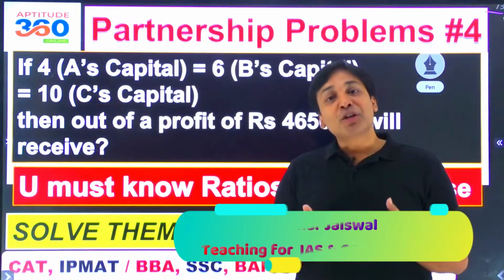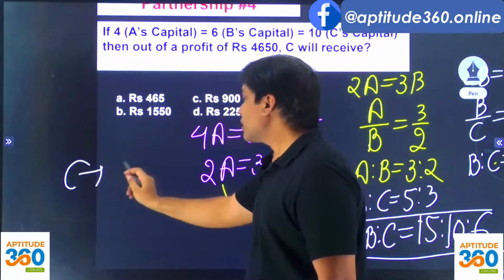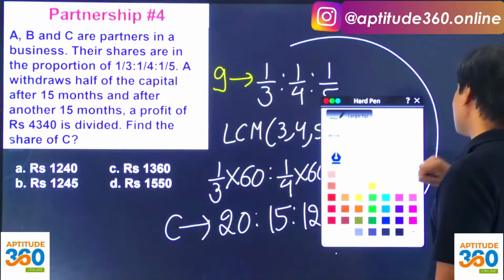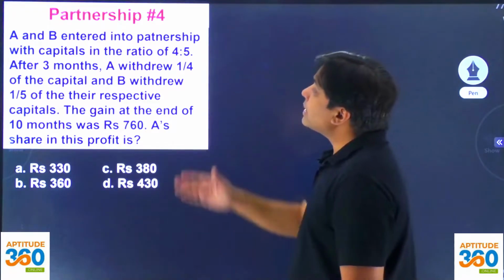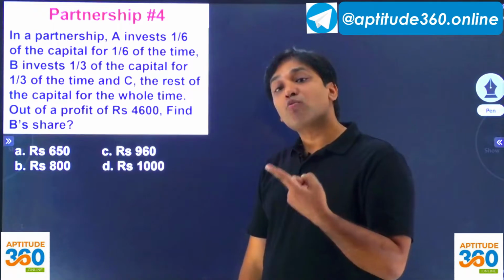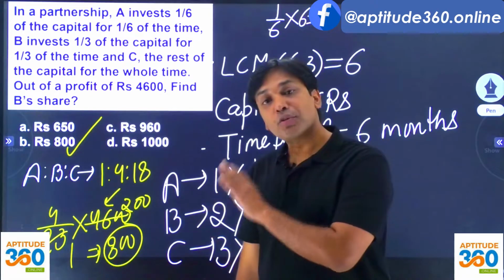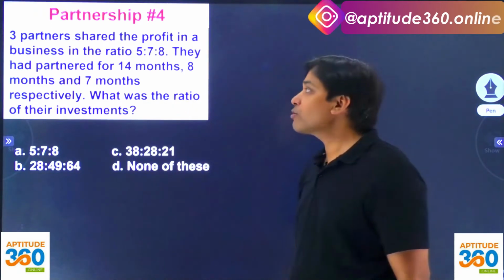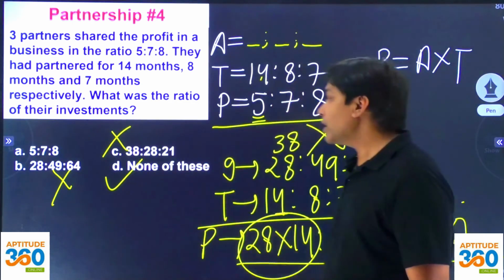#4 Partnership Problems 👉 Never Forget these important Ratio hacks to solve such Problems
"Partnership" can easily be solved if we have a thorough understanding of Ratio and Proportion problems.

Following problems have been solved in this video lesson -
1. If 4 (A’s Capital) = 6 (B’s Capital) = 10 (C’s Capital)then out of a profit of Rs 4650, C will receive?
2. 3 partners A,B and C start a business. Twice A’s capital is equal to thrice B’s capital and B’s capital is four times C’s capital. Out of a total profit of Rs 16500 at the end of the year, B’s share is?
3. A, B and C are partners in a business. Their shares are in the proportion of 1/3:1/4:1/5. A withdraws half of the capital after 15 months and after another 15 months, a profit of Rs 4340 is divided. Find the share of C?
4.  A and B entered into patnership with capitals in the ratio of 4:5. After 3 months, A withdrew 1/4 of the capital and B withdrew 1/5 of the their respective capitals. The gain at the end of 10 months was Rs 760. A’s share in this profit is?
5. In a partnership, A invests 1/6 of the capital for 1/6 of the time, B invests 1/3 of the capital for 1/3 of the time and C, the rest of the capital for the whole time. Out of a profit of Rs 4600, Find B’s share?
6. A, B and C entered a partnership. A contributes one-third of the capital while B contributes as much as A and C together contribute. If the profit at the end of the year amounts to Rs 900, what  would c receive?
7. 3 partners shared the profit in a business in the ratio 5:7:8. They had partnered for 14 months, 8 months and 7 months respectively. What was the ratio of their investments?